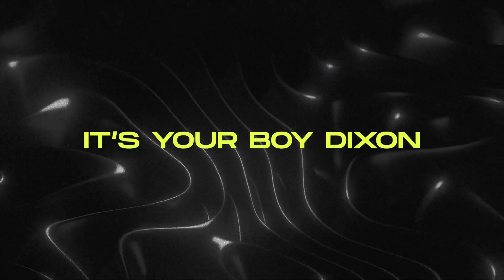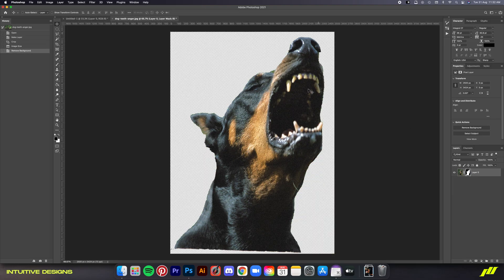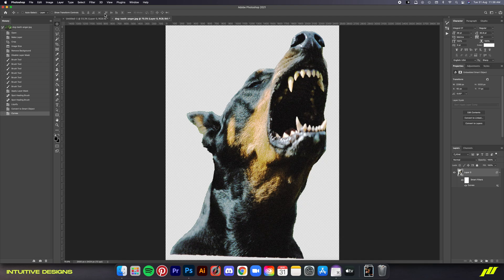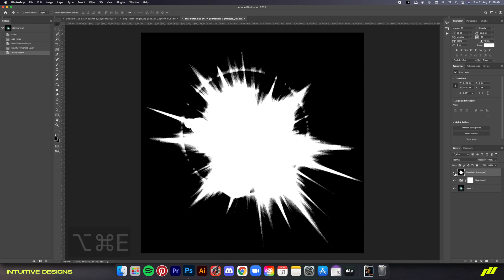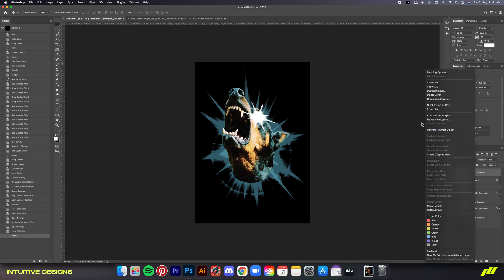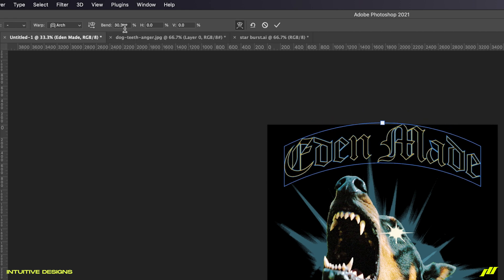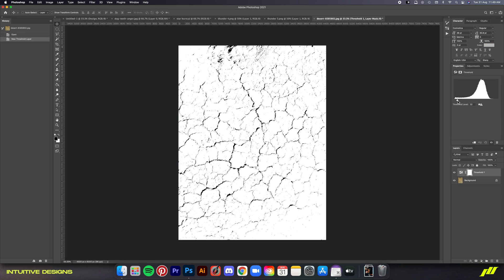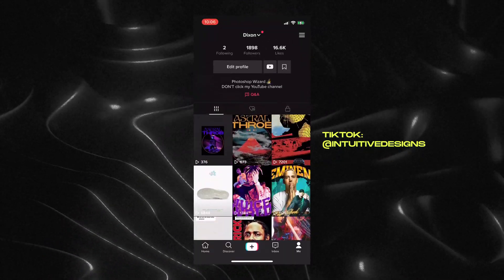How To Design Shirts Like REPRESENT | Photoshop Streetwear Tutorial (+FREE DOWNLOAD) 2021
A packed Photoshop tutorial with techniques to create designs like REPRESENT CLO. It's a common yet successful approach to luxury streetwear designs. Best for advanced PS users, beginners will have to catch up 💪

TIMESTAMPS:
0:00 Intro
0:33 Creation
11:04 Final Result